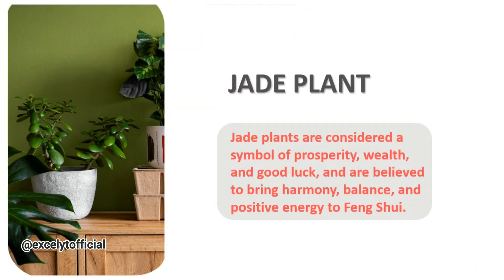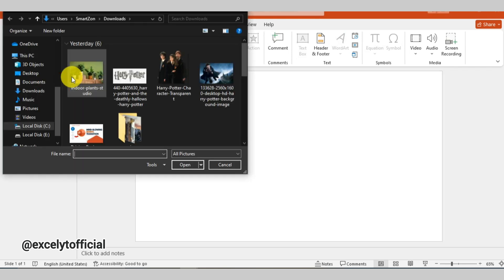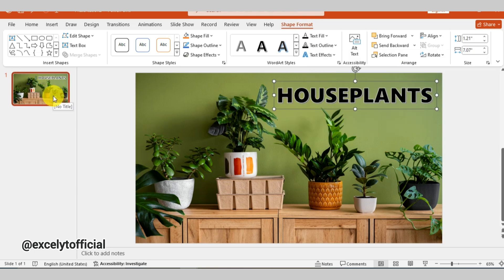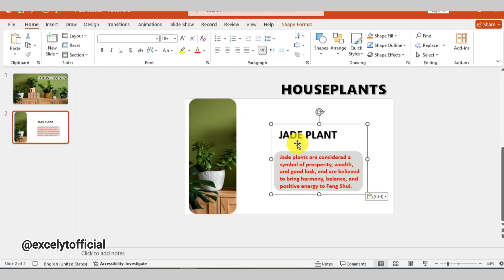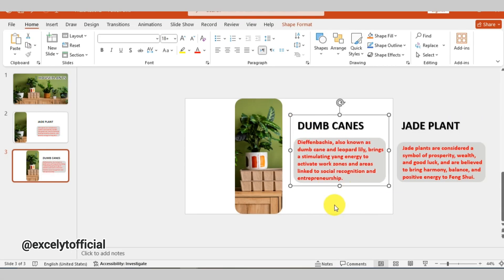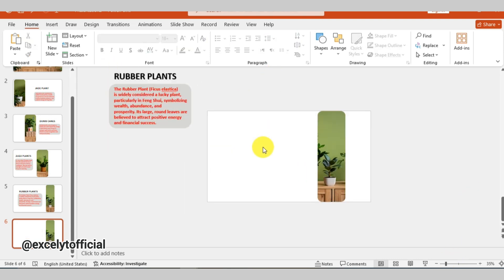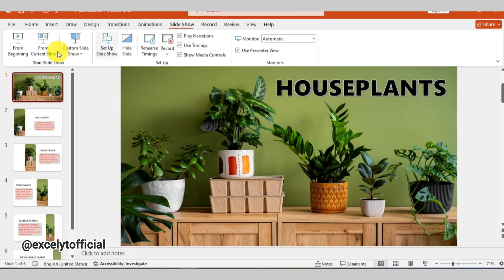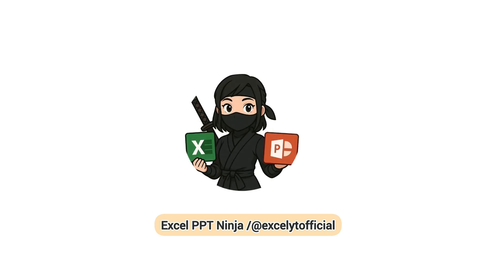PowerPoint Morph Transition |Turn One Picture into Multiple Slides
Want to make your PowerPoint presentations unforgettable?

➡️Video Title:PowerPoint Morph Transition |Turn One Picture into Multiple Slides

Whether you're a student, teacher, business professional, or entrepreneur, this tutorial is perfect for anyone looking to improve their PowerPoint skills and create professional-looking presentations.

*Software Used:*

- Microsoft PowerPoint (Any version)

*Level:*

- Beginner-friendly

🧠 In this video, you’ll learn:

How to apply the Morph transition in PowerPoint

Slide design tips for professional-looking animations

Real examples of before vs. after morph effects
professional PowerPoint transitions
how to use morph in PowerPoint
morph effect PowerPoint
PowerPoint tricks and hacks
PowerPoint design tips
improve presentation skills
engaging PowerPoint slides
ppt presentation topics
presentation topics
Presentation
power point presentation topic
presentation topics for students
best topics for presentation
topics for presentation
powerpoint presentation topics for students
Best presentation topics
power point presentation topic animation
ppt topics for presentation
powerpoint presentation topics
power point presentation topic ideas
what is powerpoint presentation
Top 10 PowerPoint class Presentation Topics
Presentation topic 2025
Presentation topics in 2025